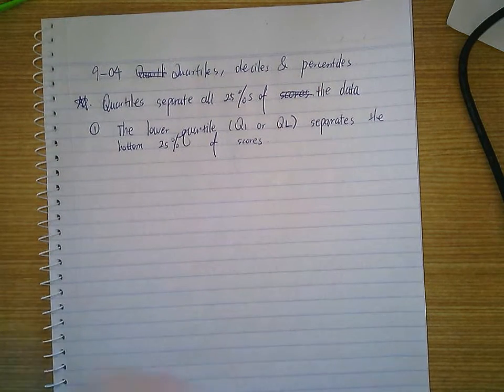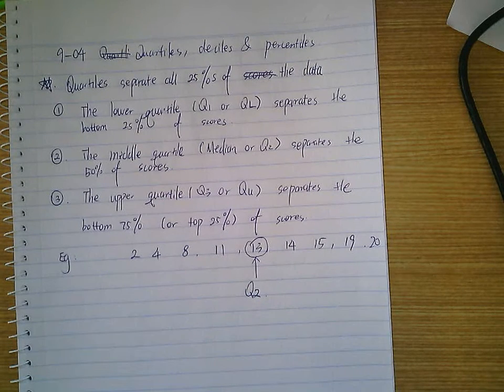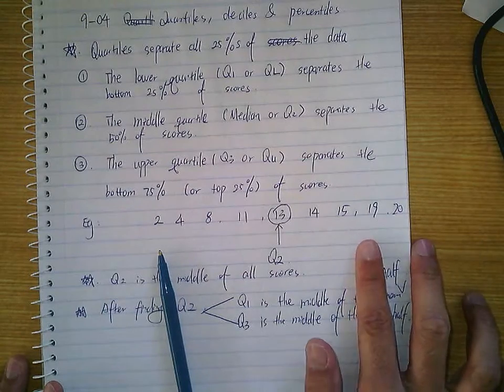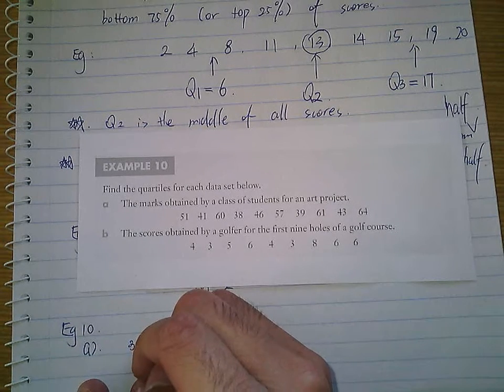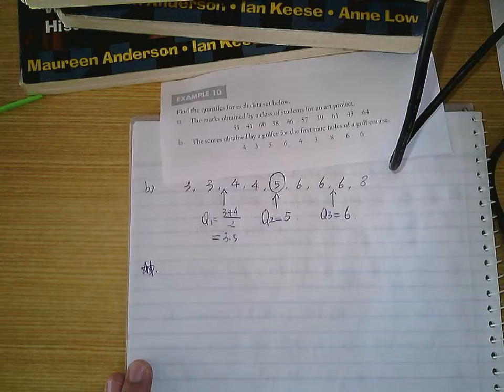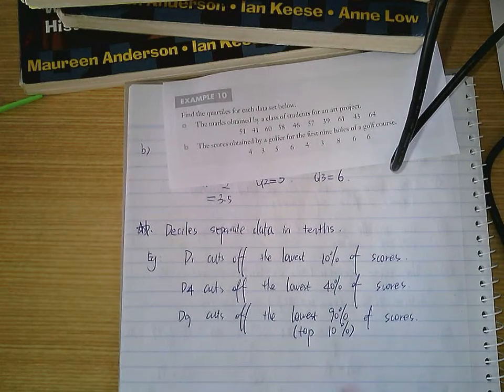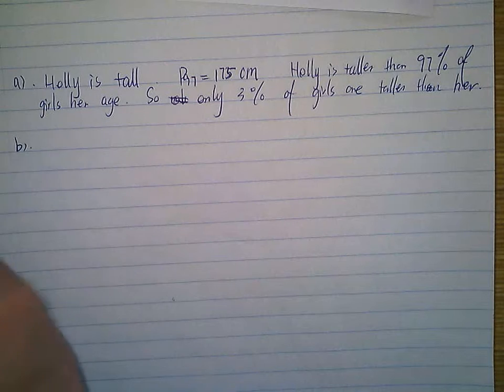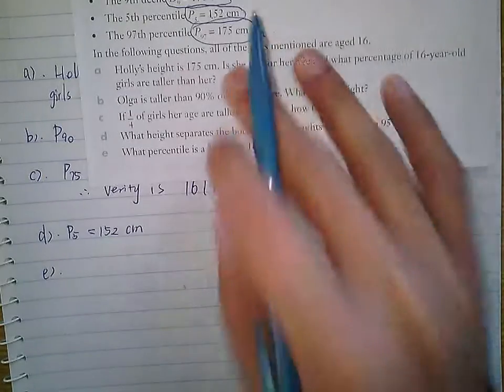9 04 Quartiles, deciles and percentiles